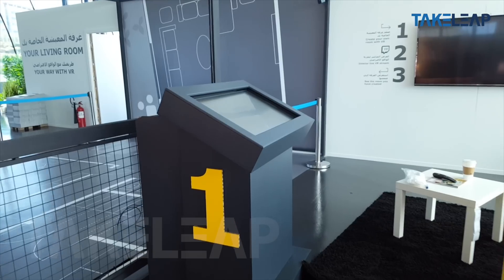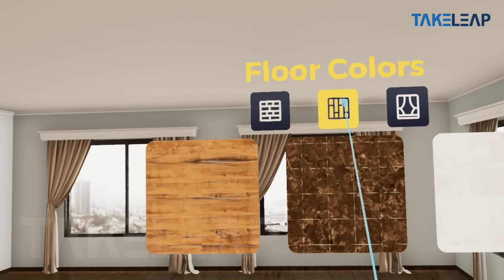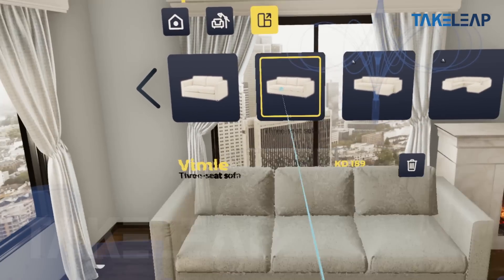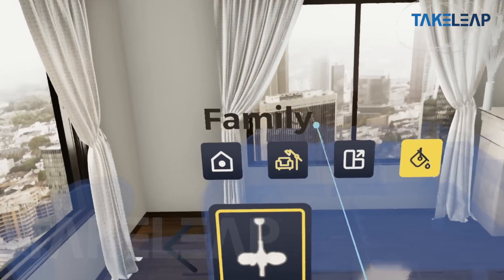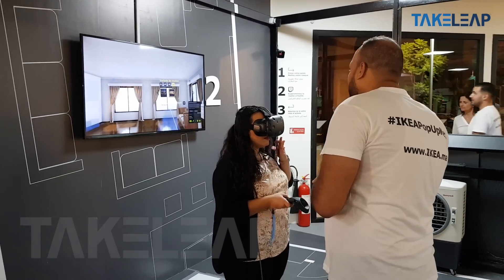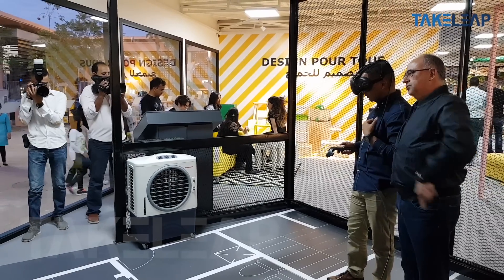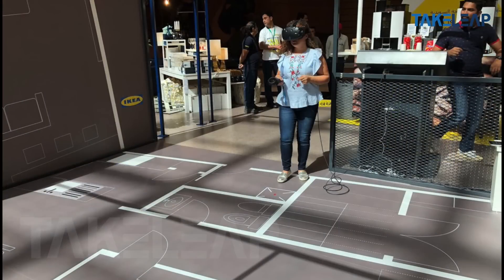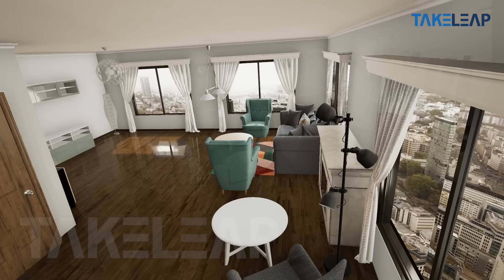Virtual Reality Store | IKEA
The IKEA Virtual Reality retail experience allows users to choose their home layout, furnish in real scale and then get a list of all items selected with the unique reference code and price list.